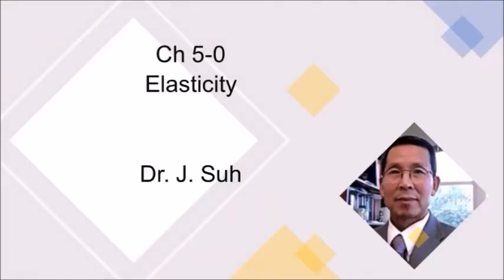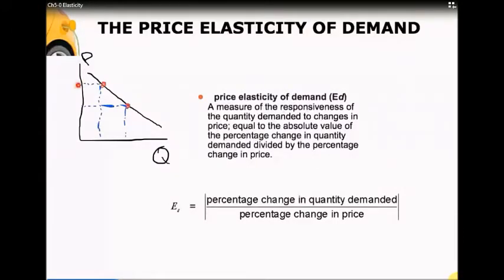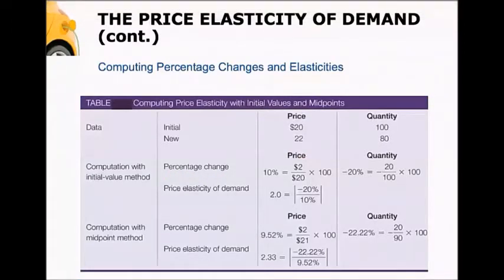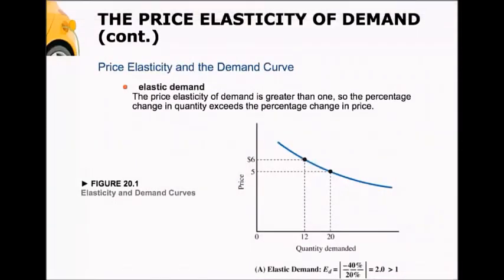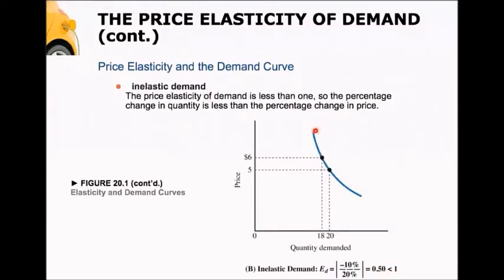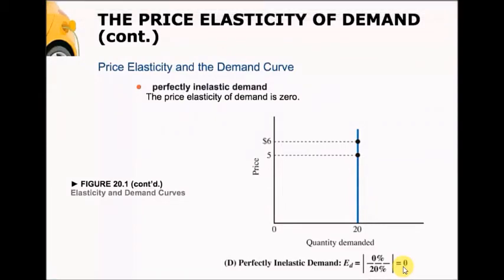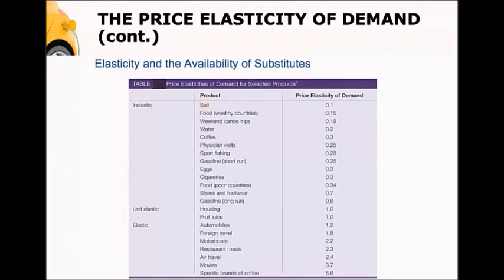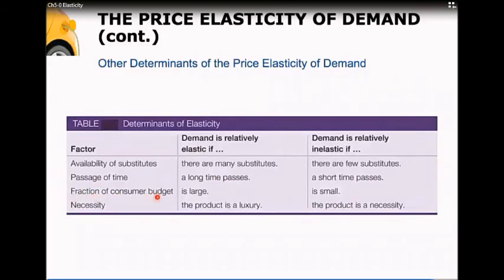Ch5 0 Elasticity